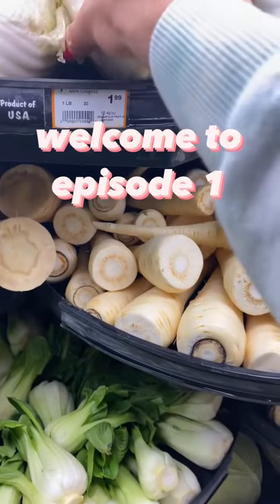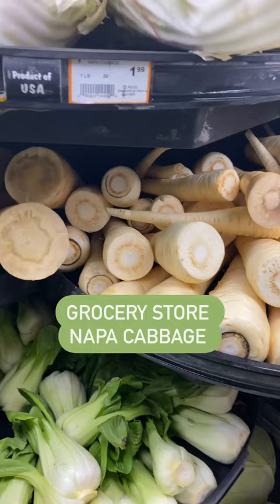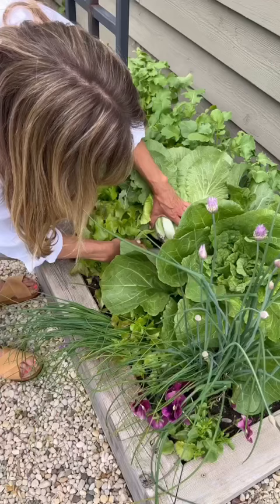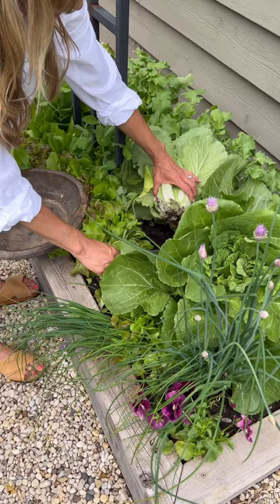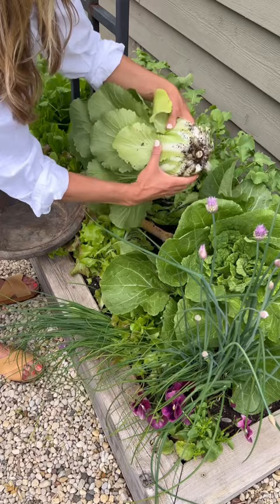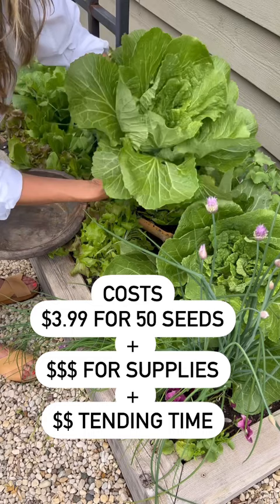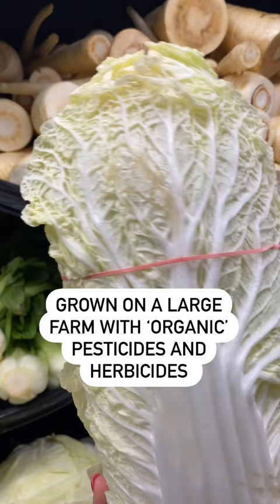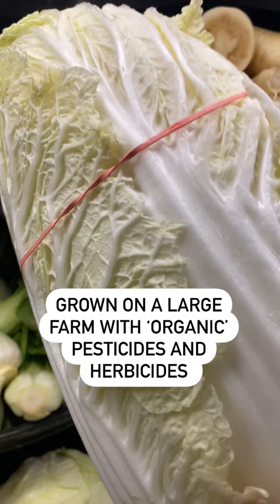What’s the Difference Between Grocery Store Cabbage and Cabbage from the Garden-surprising facts